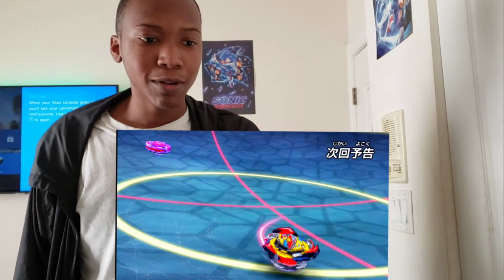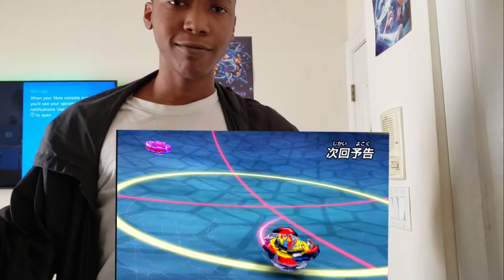Beyblade Burst DB Episode 31 Review it's got WILD!!! Between Savior Valkyrie and Greatest Raphael.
The Episode Went good 👍 when Rashad Goodman revealed the avatar on greatest Raphael looks like eclipse Genesis just a little Sweet.